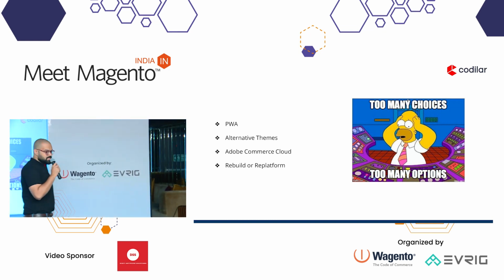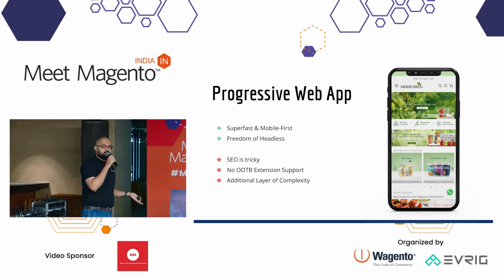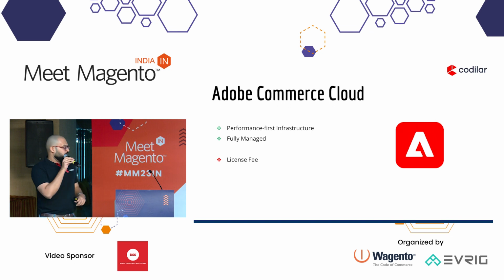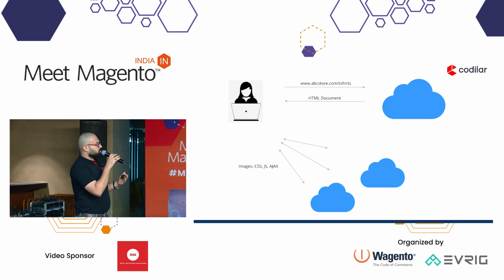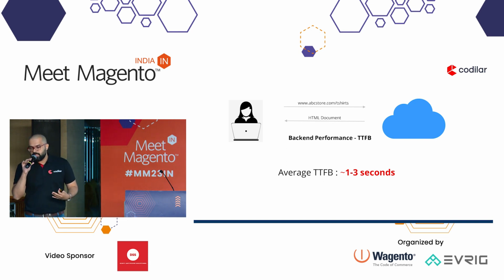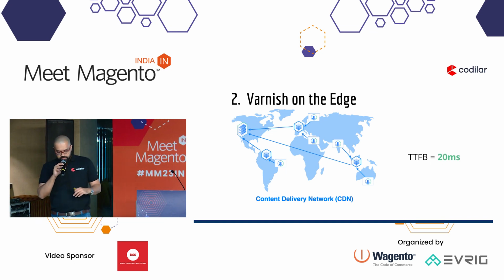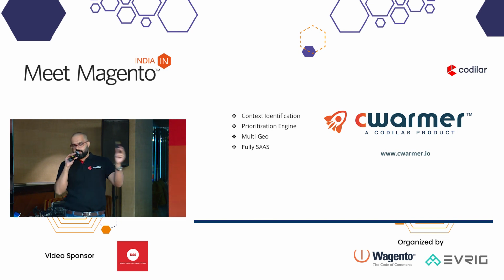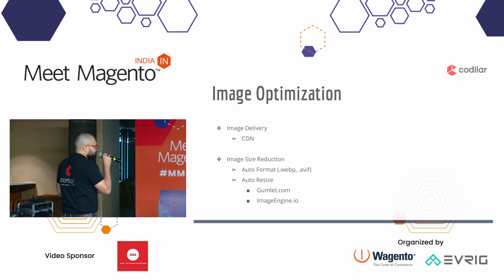Tuning Magento to unbelievable speeds - Hashid Hameed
🚀 Dive into the world of e-commerce optimization with Hashid Hameed's insightful talk, "Tuning Magento to Unbelievable Speeds," presented at Meet Magento India 2023.

🔧 In this concise yet comprehensive session, Hashid Hameed, a renowned expert in Magento optimization, shares his strategies and techniques to drastically improve Magento's performance. Whether you're a developer, a store owner, or just curious about e-commerce, this talk offers valuable insights.

🌟 Session Highlights:

-Cutting-edge optimization techniques for Magento.
-Real-life case studies demonstrating significant performance improvements.
-Practical tips that can be implemented immediately.

📈 Why You Should Watch:

-Learn from a Magento expert.
-Enhance your e-commerce site's speed and user experience.
-Stay ahead in the competitive world of online retail.